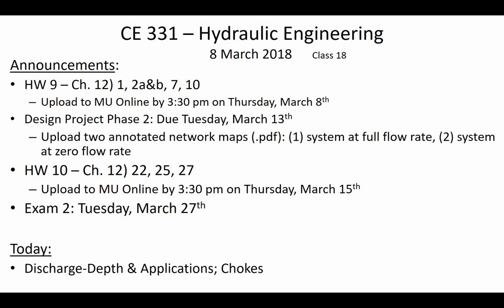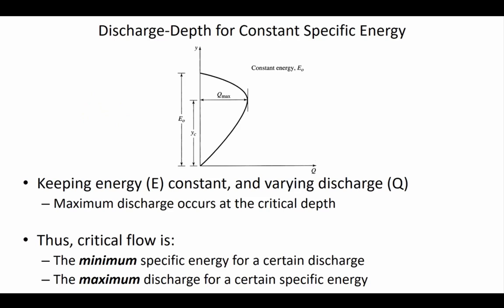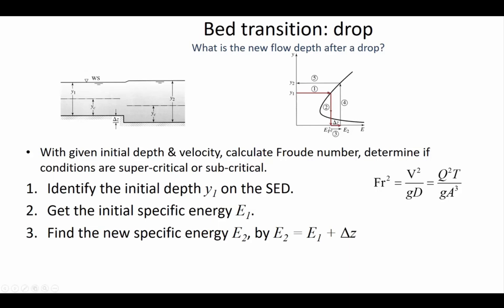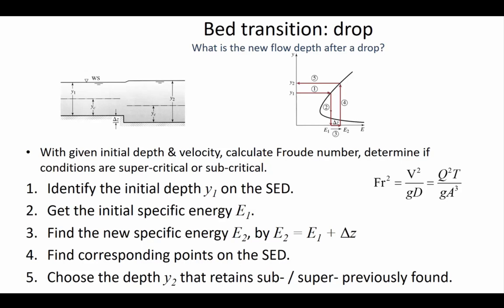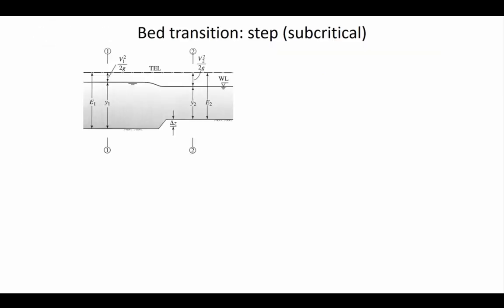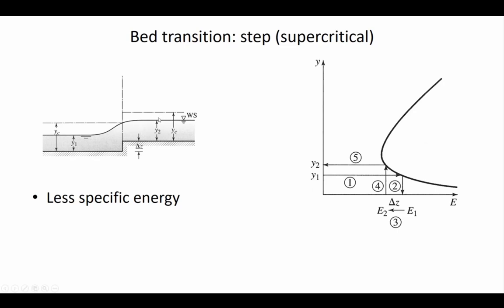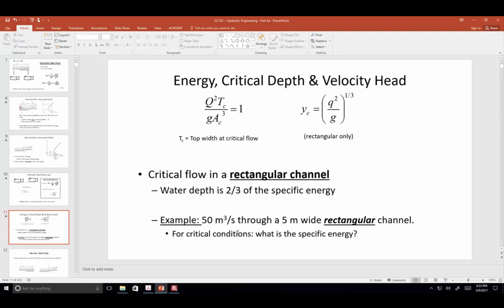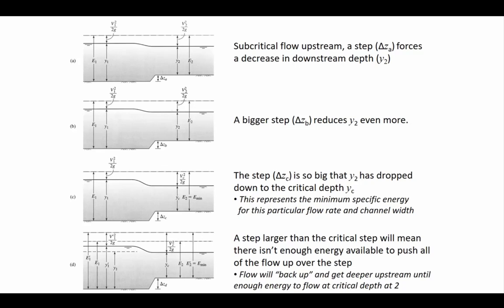CE 331 - Class 8 (8 March 2018) Discharge-Depth Applications, Chokes